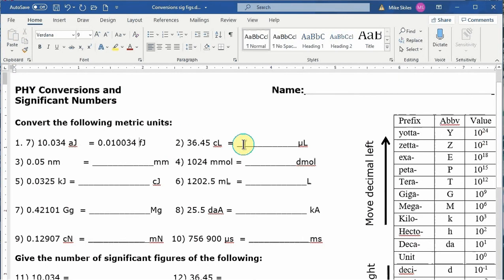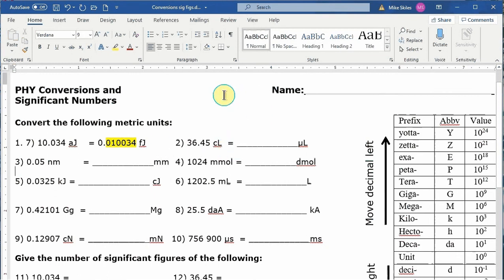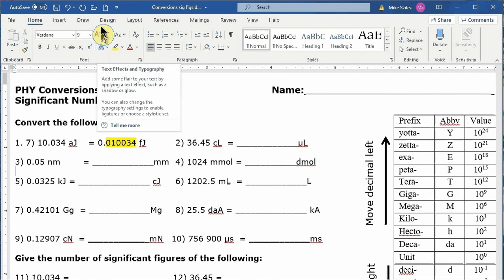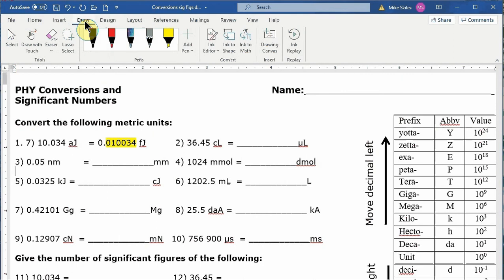Writing into word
How to use the inking tools to write into word. For students at Milton-Union High School